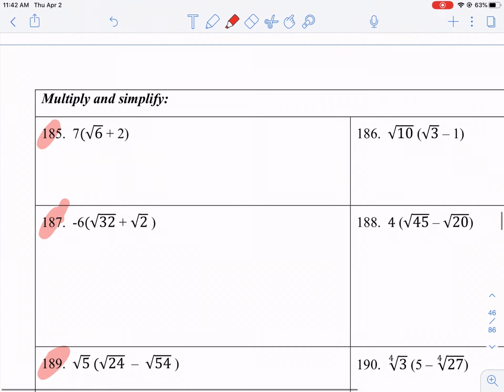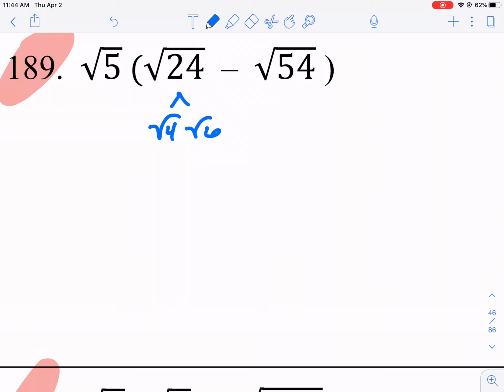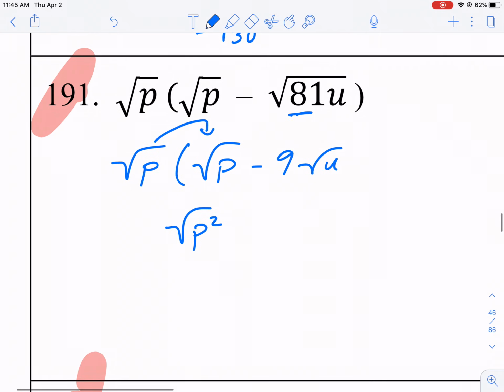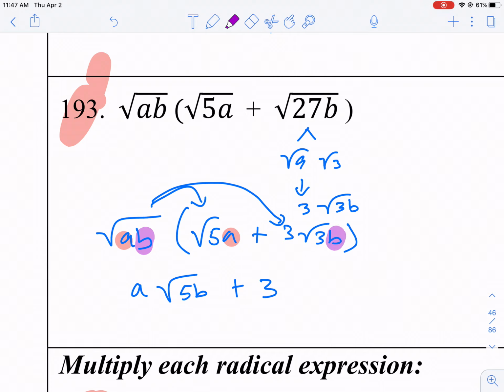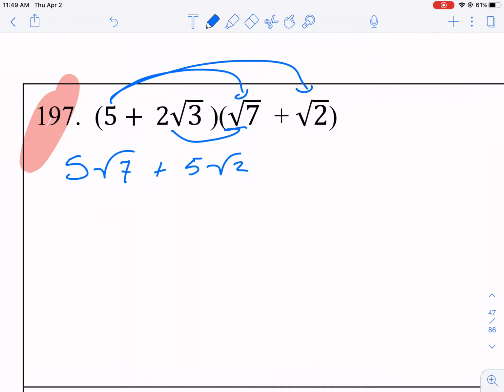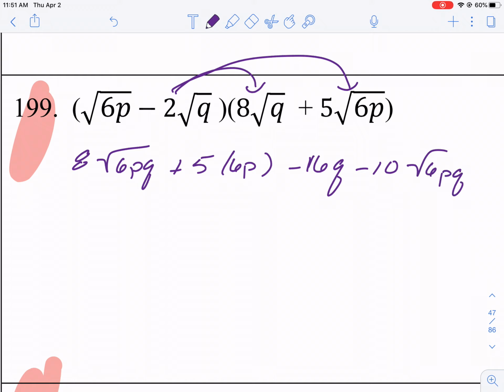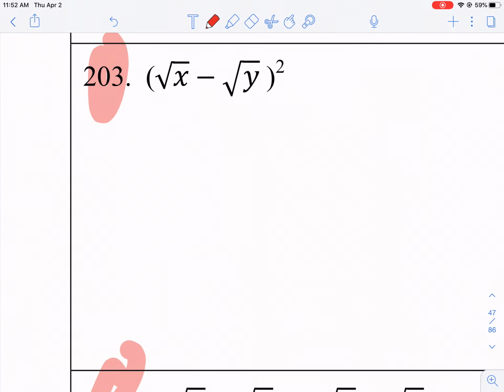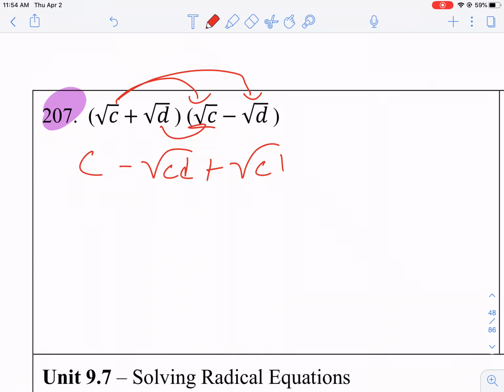9.5 part 2 multiplying radicals